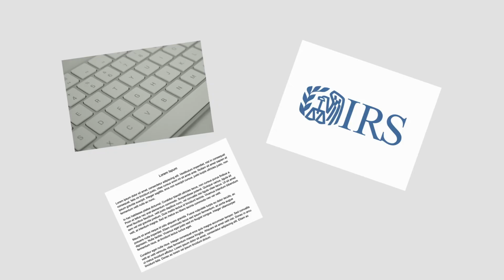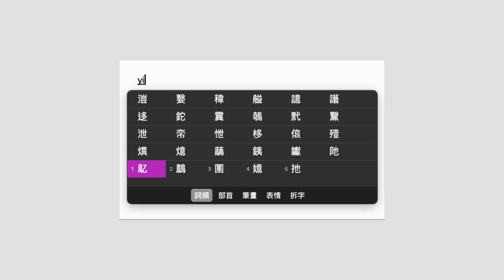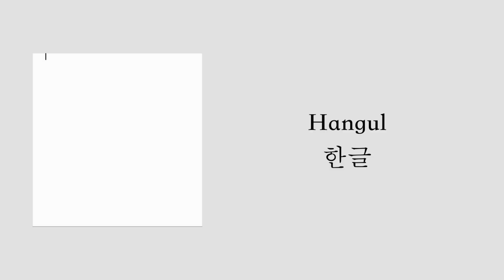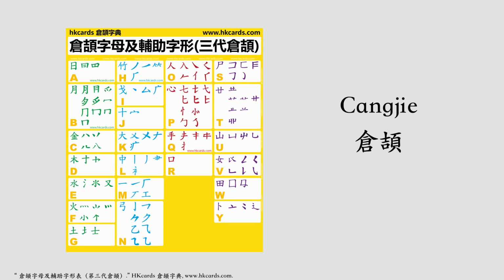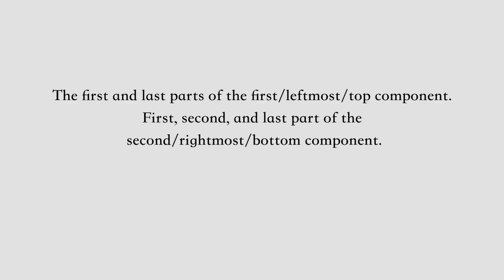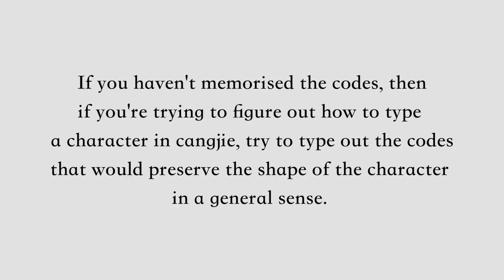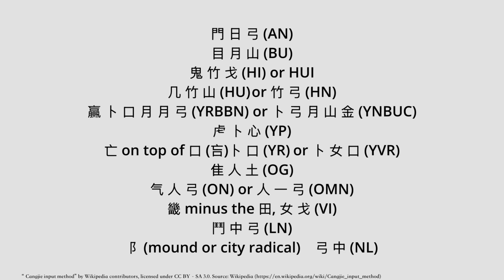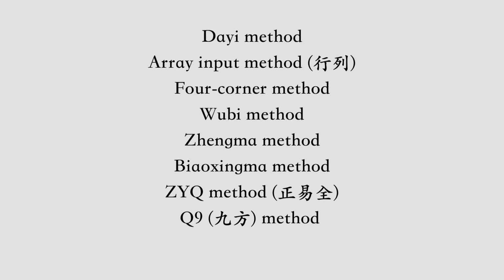Chinese Input Methods